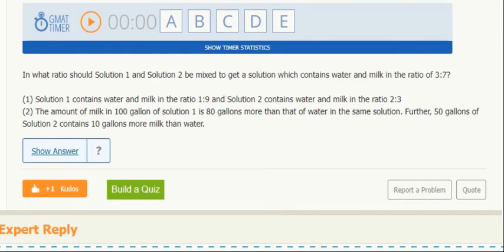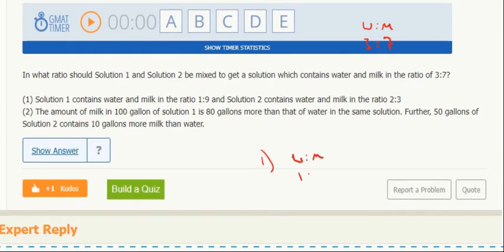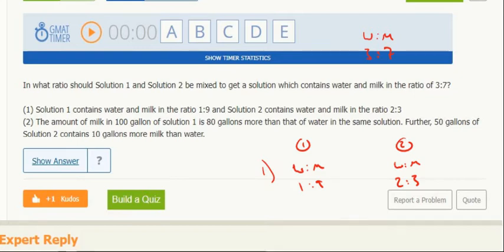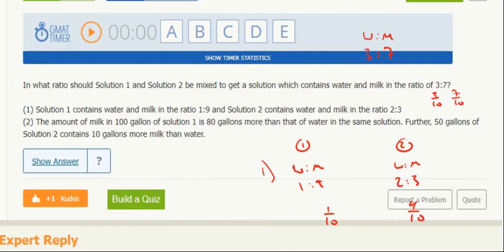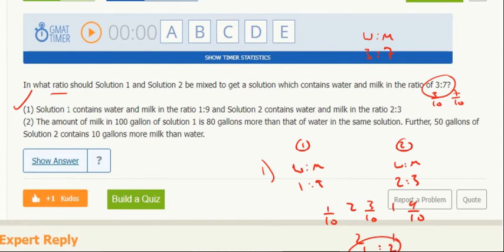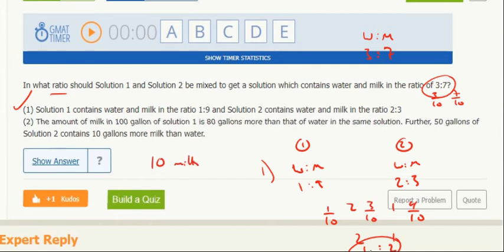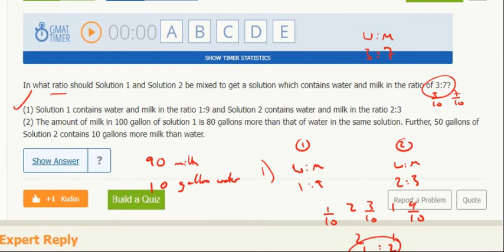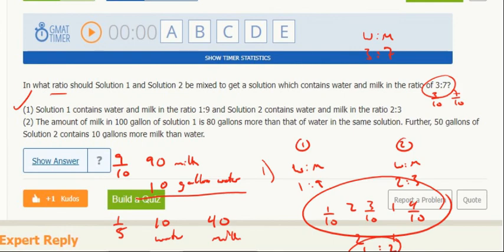Mixtures DS 1- In what ratio should Solution 1 and Solution 2 be mixed to get a solution which...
In what ratio should Solution 1 and Solution 2 be mixed to get a solution which contains water and milk in the ratio of 3:7?

(1) Solution 1 contains water and milk in the ratio 1:9 and Solution 2 contains water and milk in the ratio 2:3
(2) The amount of milk in 100 gallon of solution 1 is 80 gallons more than that of water in the same solution. Further, 50 gallons of Solution 2 contains 10 gallons more milk than water.

My name is Dan and I provide elite, pay-as-you-go tutoring in NYC and online.